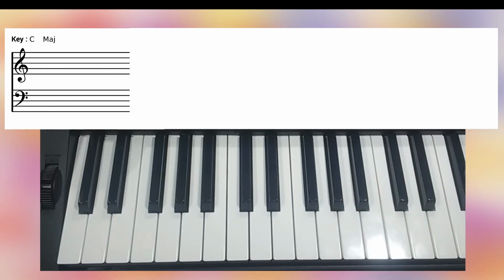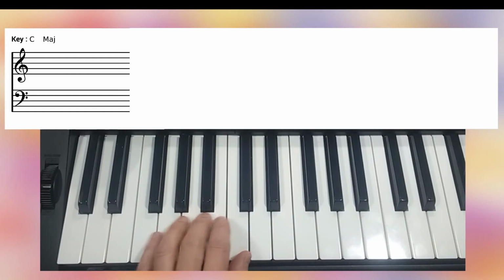CASIO CT-X3000 Fingered Chords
In this video we look at the basic difference between single finger and fingered chord playing. This is aimed at beginner keyboard players who are wondering about the best method to learn, and shows the best position and technique for your left hand. This applies to any make of electronic keyboard - Casio, Yamaha, Roland, Korg, etc.

I cover some music theory, talking about chord inversions, and the notation and chord symbols that appear on the screen will help you understand this aspect of keyboard playing more easily.

Enjoy your keyboard playing!